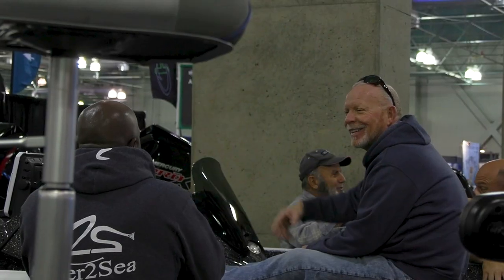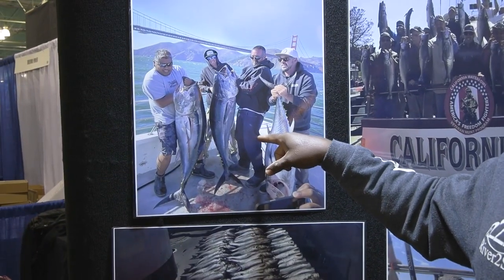International Sportsmen's Expos Tour! (Fisherman's Warehouse)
Fisherman's Warehouse: Tackle to Fish the World

Fisherman’s Warehouse started as Delta Bait and Tackle back in 1982, and since then, we’ve changed our name and become one of the largest tackle outfitters in Northern California! Visit any of our stores and ask our knowledgeable representatives anything you may need to know about fishing, and they will happily point you in the right direction!